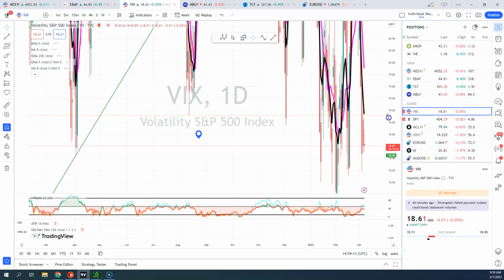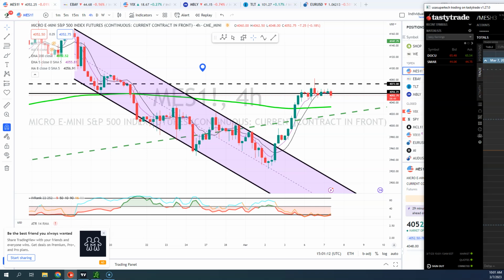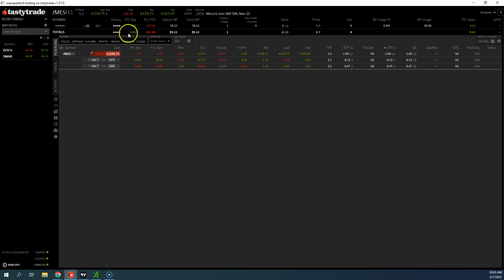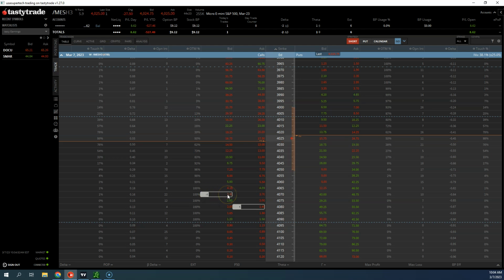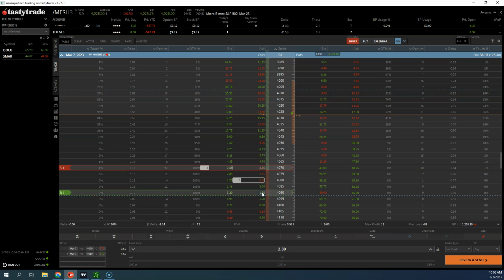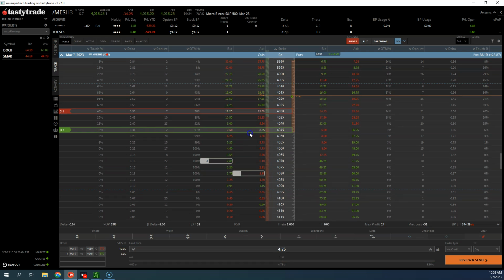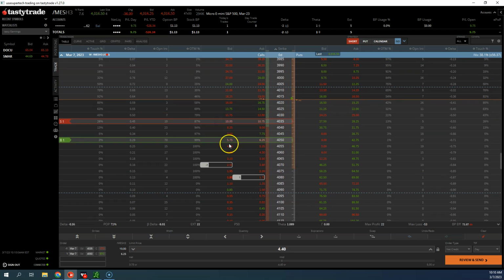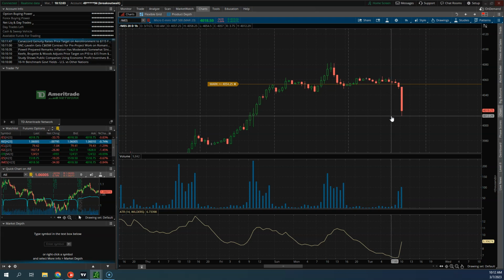MAR 7, 2023 | /MES Futures Options Trade - Bear Call Spread Strategy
Welcome to this YouTube video where we'll be discussing the bear call spread strategy using the /MES as the underlying asset. If you're interested in learning more about options and income generating strategies, then this video is for you!

A bear call spread is a popular options trading strategy used when an investor is expecting a bearish move in the market. This strategy involves selling a call option with a lower strike price and buying a call option with a higher strike price, which limits your potential losses while still allowing you to profit if the market goes down.

In this video, we'll walk you through the mechanics of the bear call spread strategy and demonstrate how it can be applied to the /MES. We'll also discuss the potential risks and rewards associated with this strategy and provide tips for maximizing your profits.

If you're interested in learning more about options and trading strategies, then consider joining Raymack Traders. Our team of experienced traders can teach you everything you need to know about options and income generating strategies that have a high probability of success.

So, whether you're a seasoned trader or just starting out, join us as we explore the bear call spread strategy and how it can be used to generate income in a bearish market.